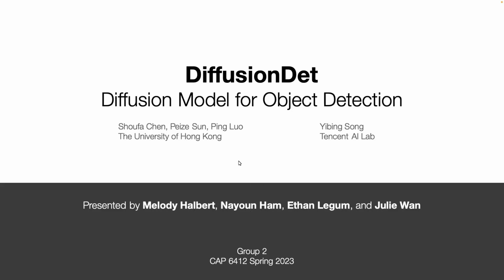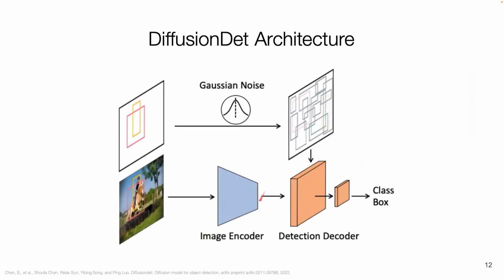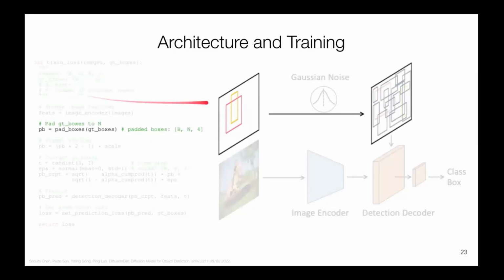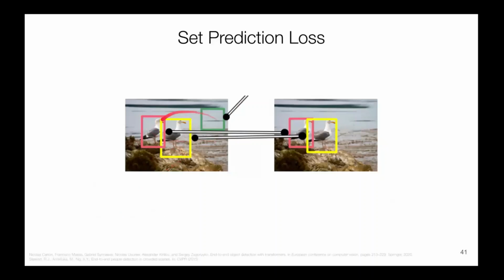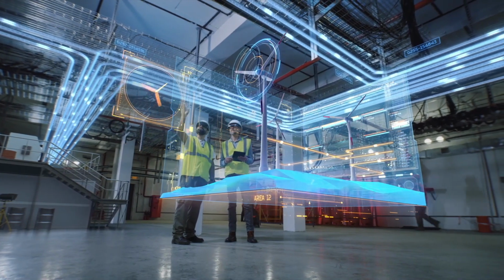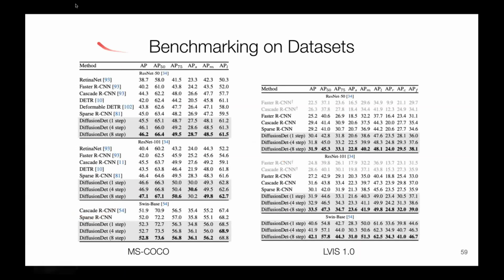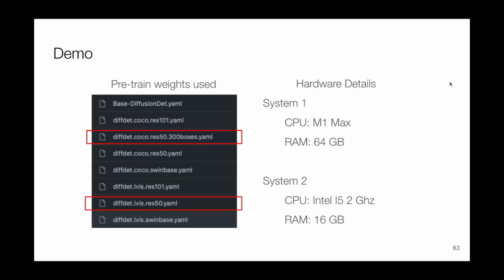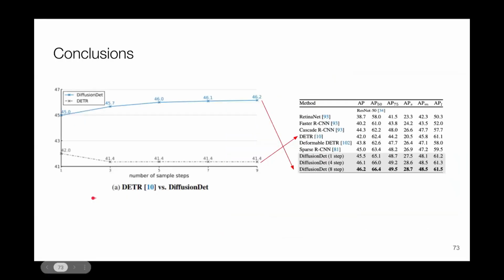Lecture 14 - DiffusionDet (Without Future Ideas)